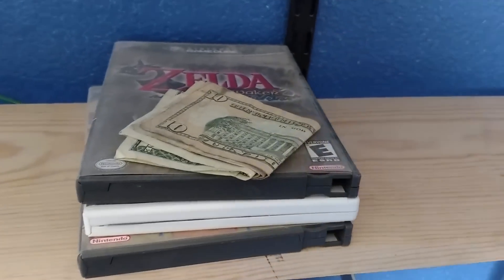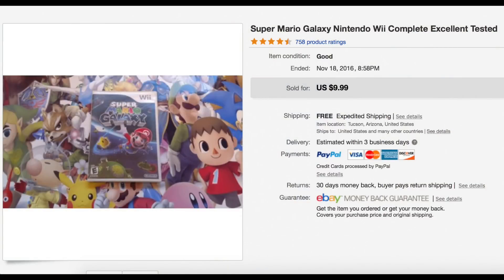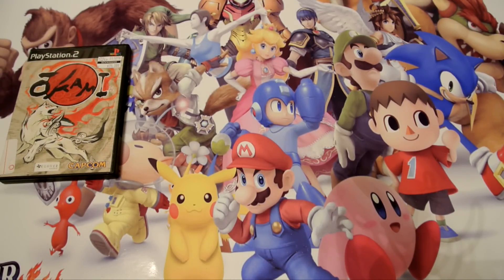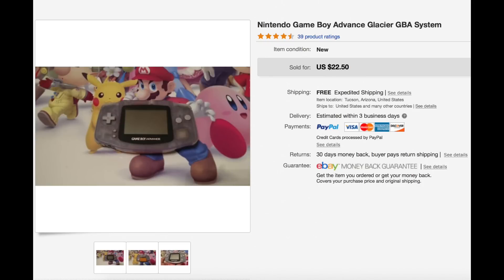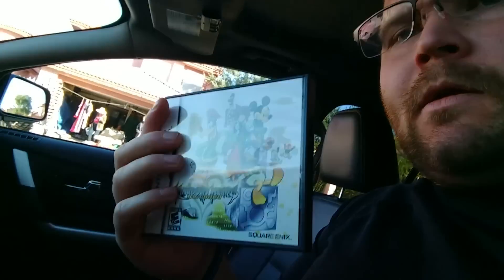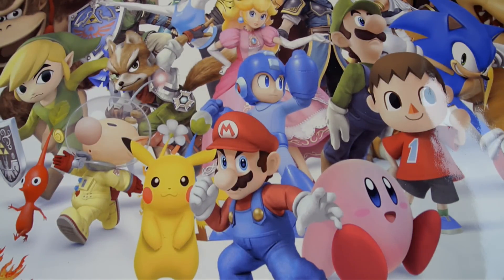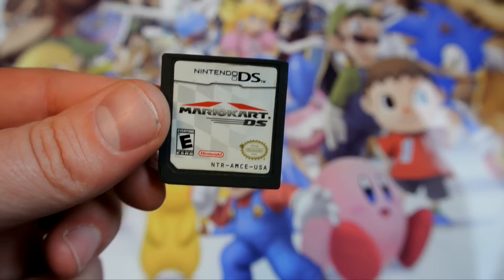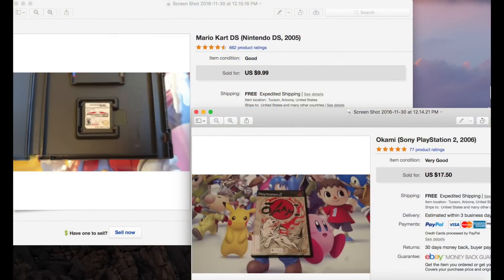The $5 Video Game Collection (Ep.2): November to remember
White has an awesome month at the Garage Sales and Offerup and adds some great titles to the collection.